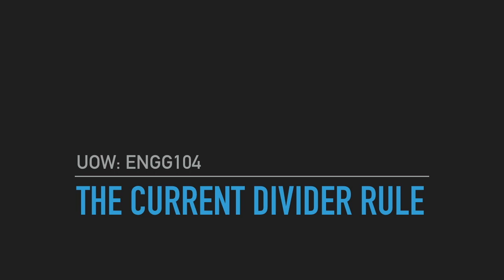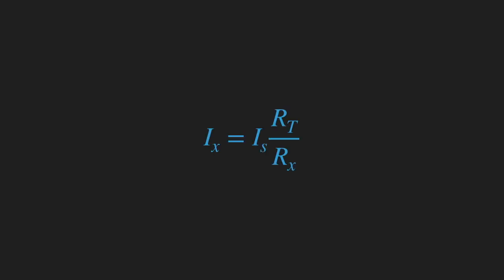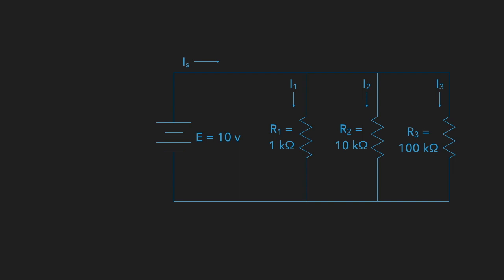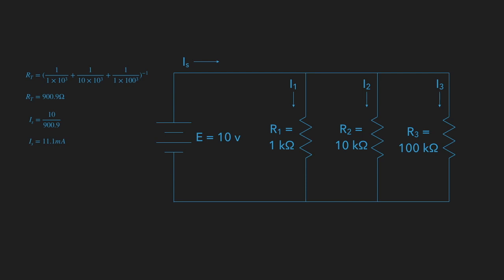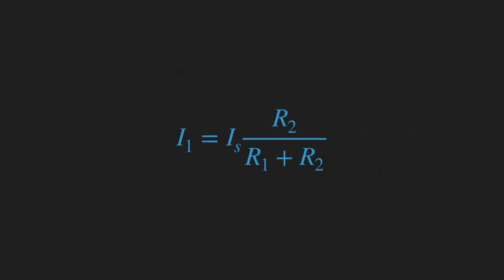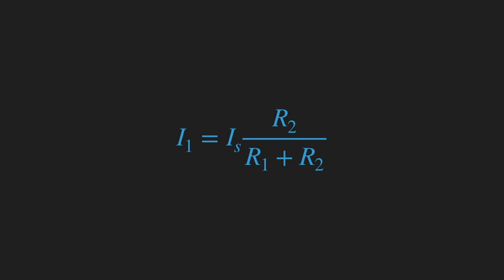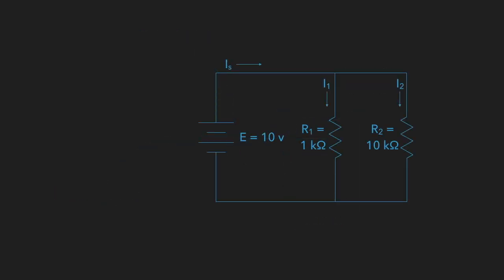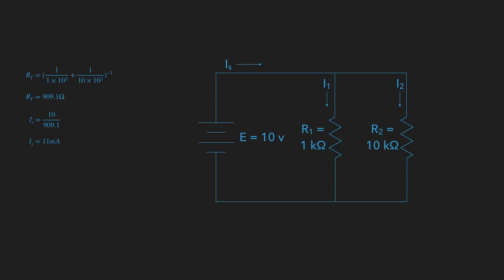UOW ENGG104: The Current Divider Rule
The Current Divider Rule for the youtube assignment task in ENGG104 at UOW